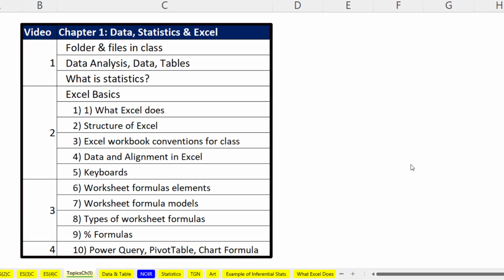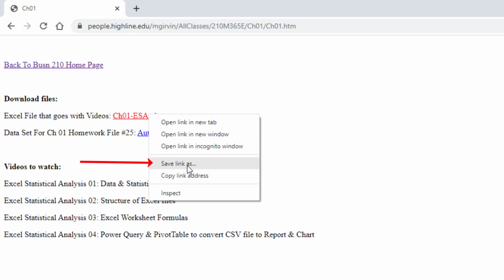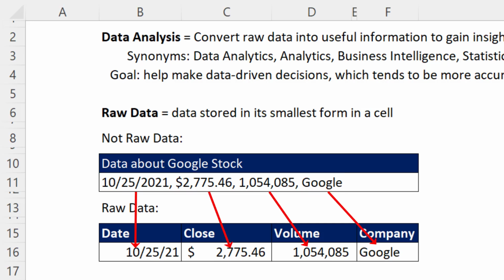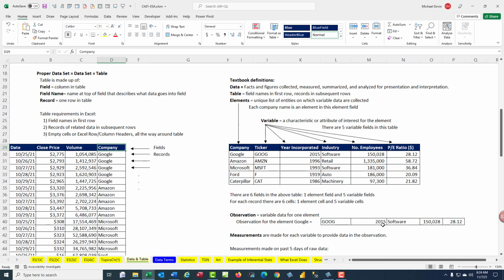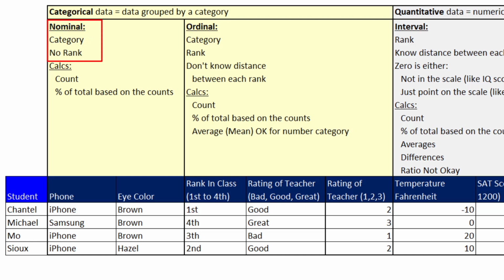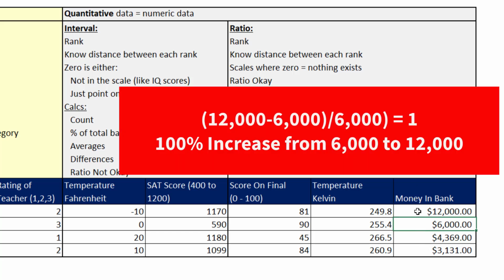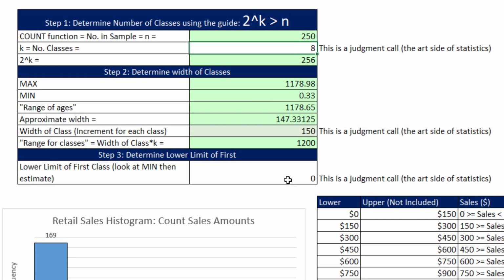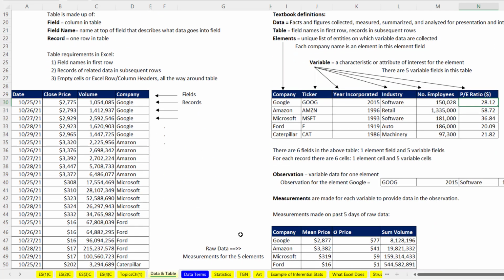Excel Statistical Analysis 01: Data & Statistics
Topics in video:
(00:00) Introduction
(00:54) Use File Explorer, Show File Extensions, Create Folder for class
(02:59) Use People Web Site to download files for this class
(05:58) How to open Excel files using File Explorer
(04:28) Define Data Analysis and synonyms such as Data Analytics, Statistical Analysis, Mathematical Analysis and more
(06:40) Define Raw Data, Proper Data Set, Table, Data, Element, Variable, Observation, Measurement
(12:33) Define Categorical and Quantitative Data. Define the terms for data types: Nominal, Ordinal, Interval and Ratio
(16:50) Define Discrete and Continuous Numerical Data
(17:42) Define Cross Sectional and Time Series Data
(18:09) Define Statistics, Descriptive Statistics and Inferential Statistics
(22:28) Conclusion
(22:43) Closing and Video Links